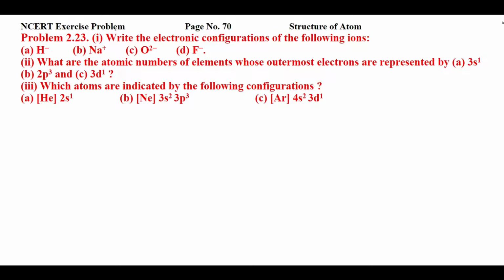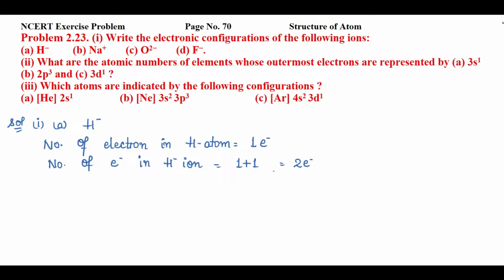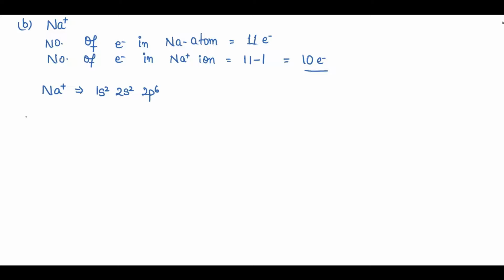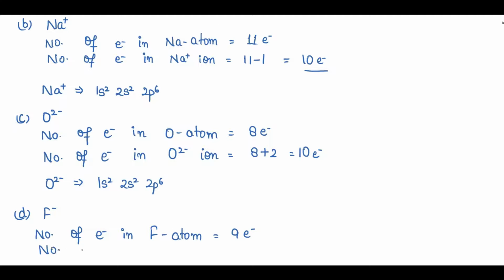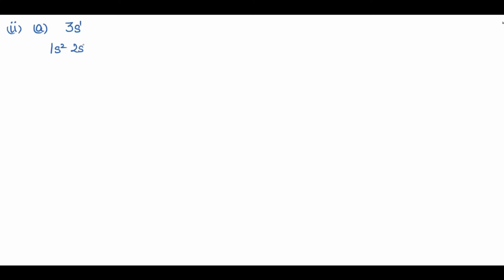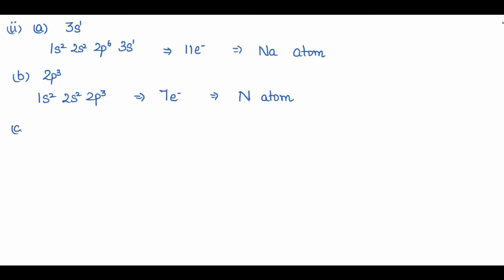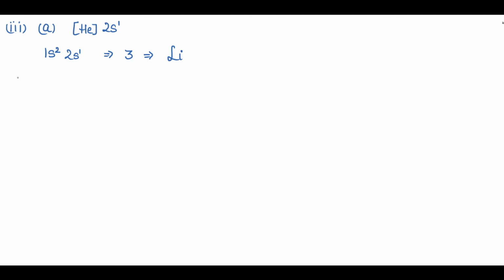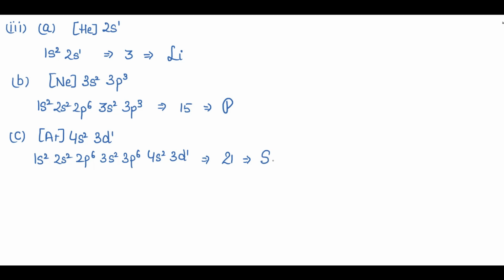Write the electronic configurations of the following ions: (a) H− (b) Na+ (c) O2− (d) F−.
Problem 2.23. (i) Write the electronic configurations of the following ions:
(ii) What are the atomic numbers of elements whose outermost electrons are represented by (a) 3s1  (b) 2p3 and (c) 3d1 ?
(iii) Which atoms are indicated by the following configurations ?
(a) [He] 2s1                 (b) [Ne] 3s2 3p3                        (c) [Ar] 4s2 3d1